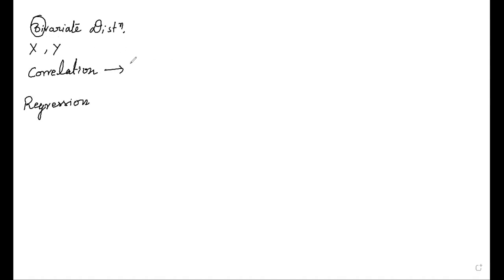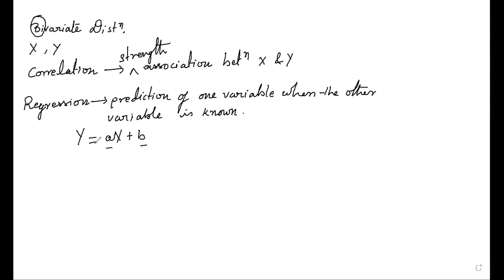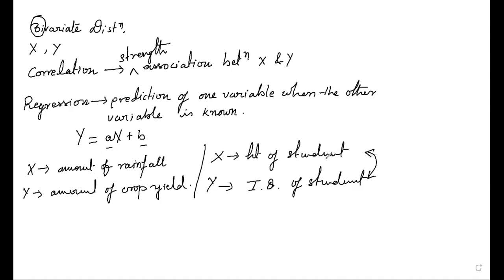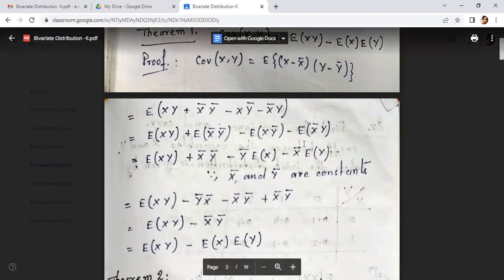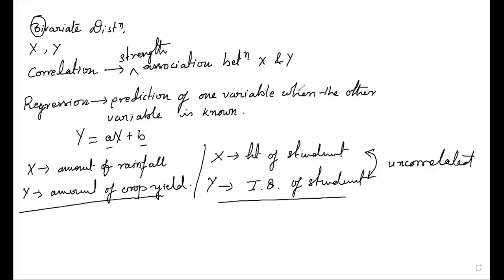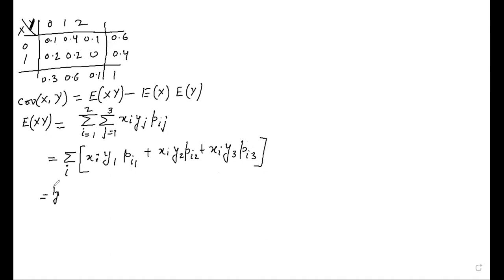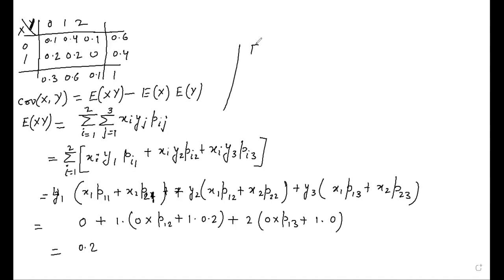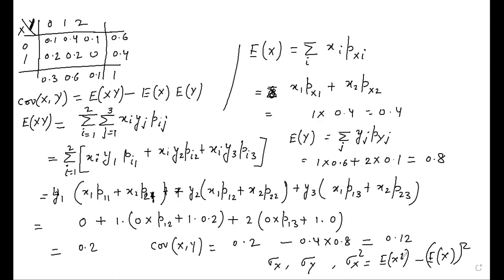Bivariate Distribution II